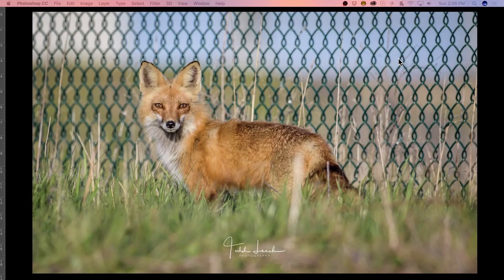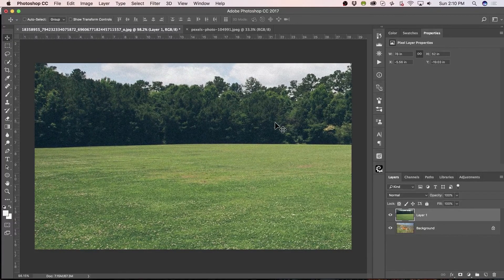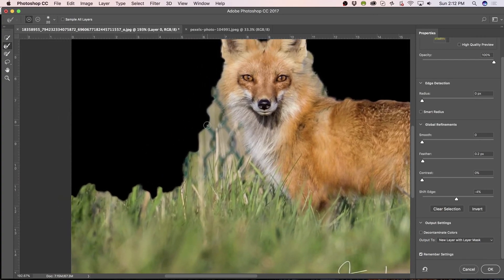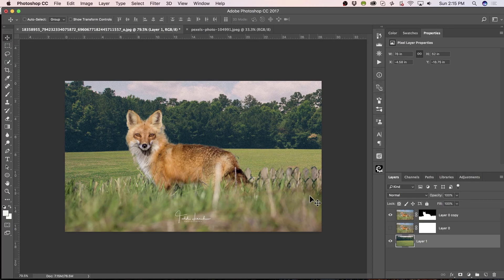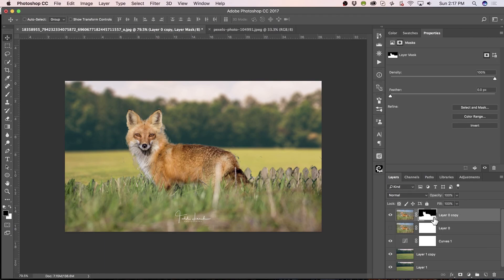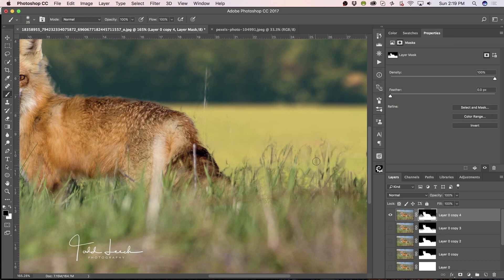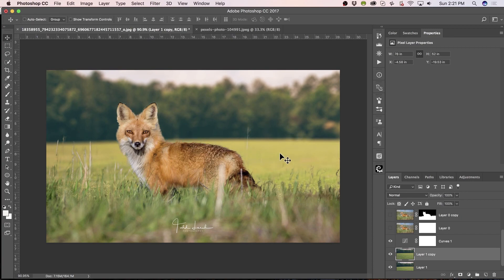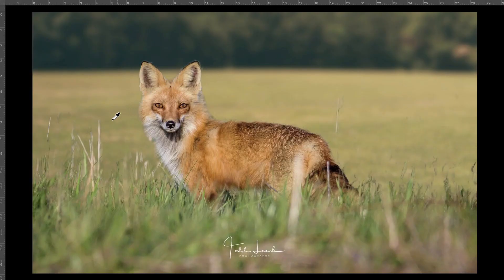Remove a fence in Photoshop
Replacing a background in Photoshop